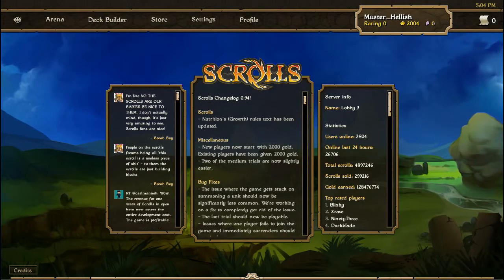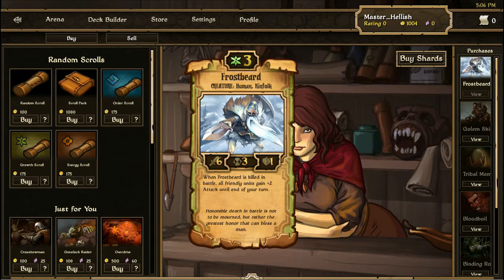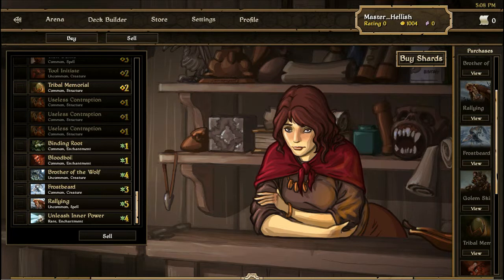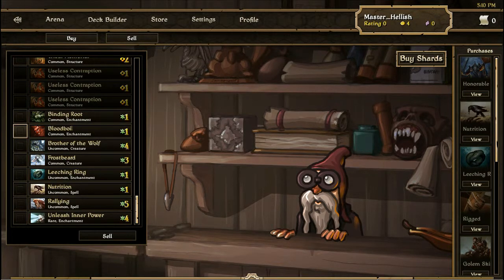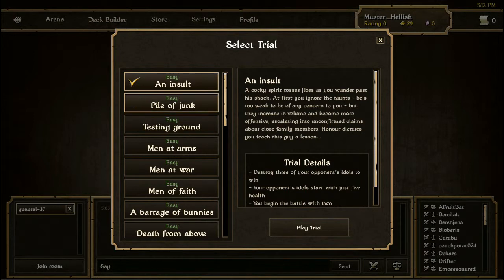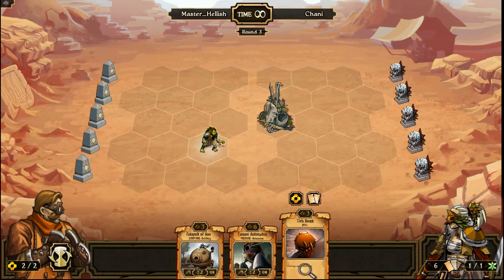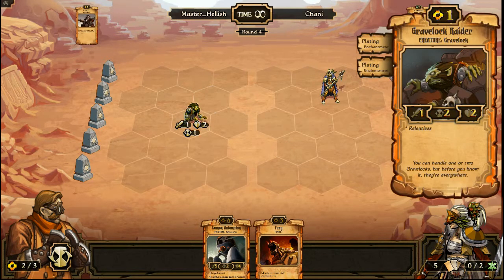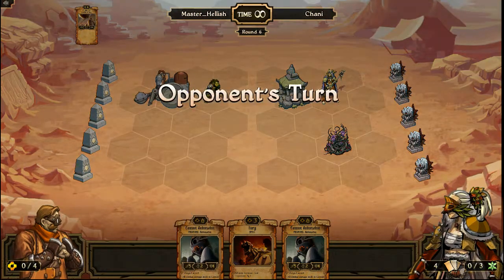Scrolls Lets Play #3 - Learning The Hard Way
This episode not everything goes to plan and we learn some lessons. Enjoy!

This Series:
New videos on a Tuesday and some bonus ones on a Thursday.